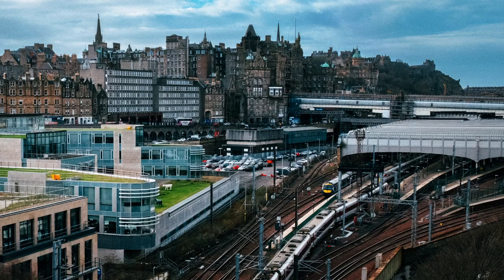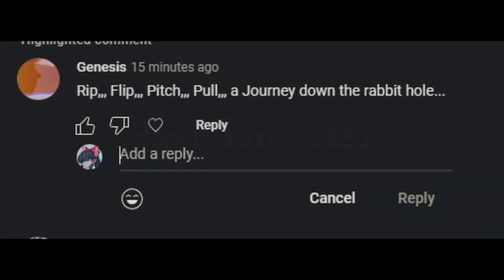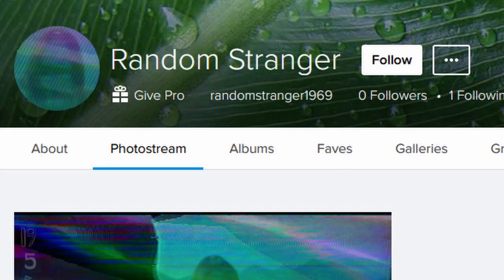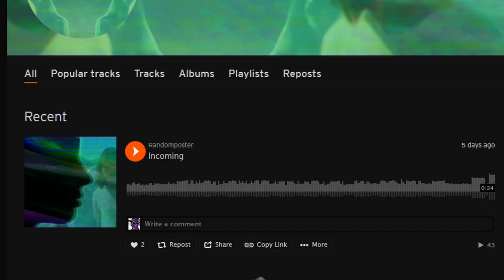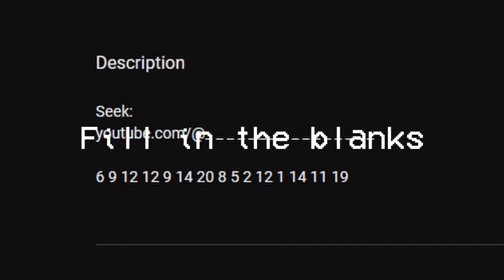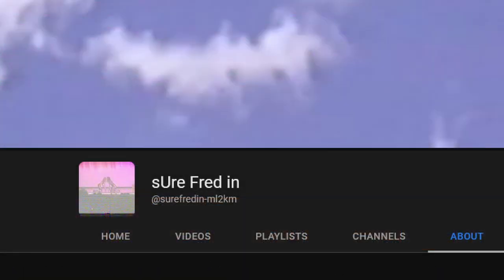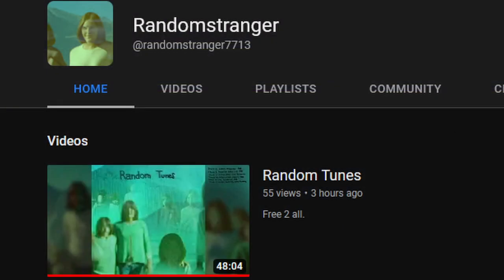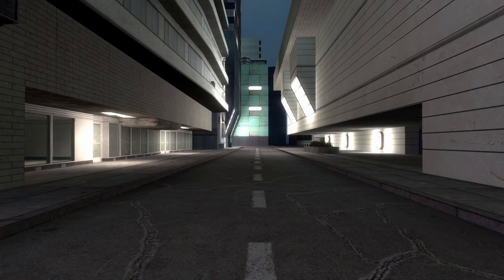An Update on the Thrift Shop VHS ARG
It looks like the Thrift Shop VHS has had a sequel lately? What is there to Unearth this time?